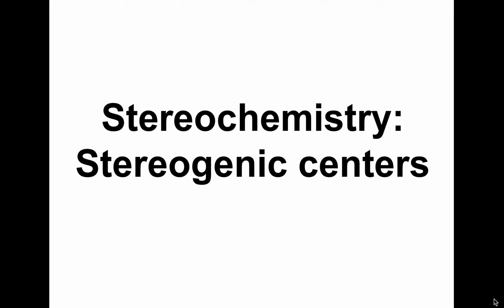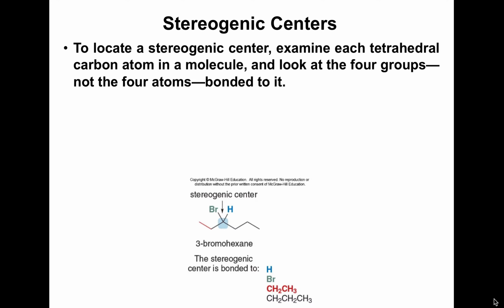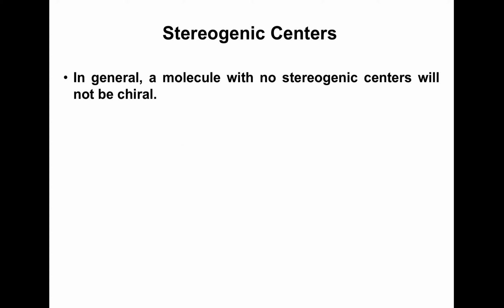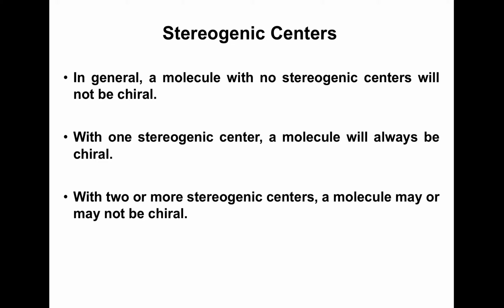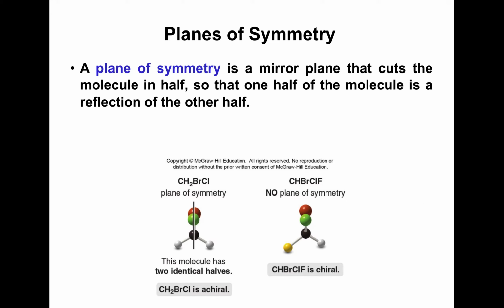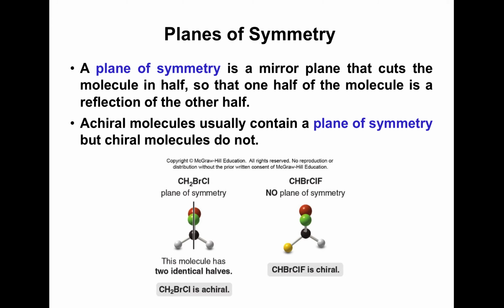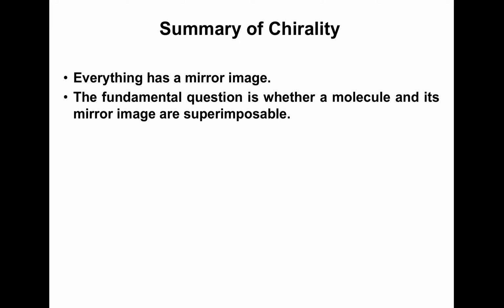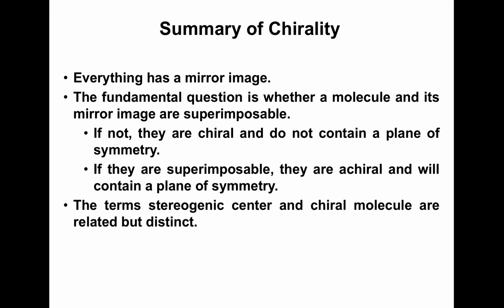Chapter 5: Stereogenic Centers